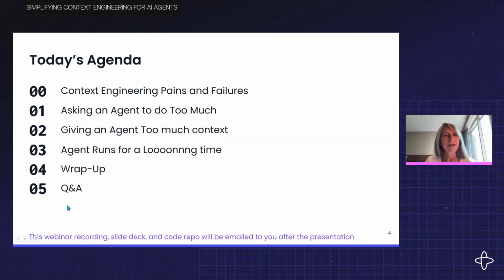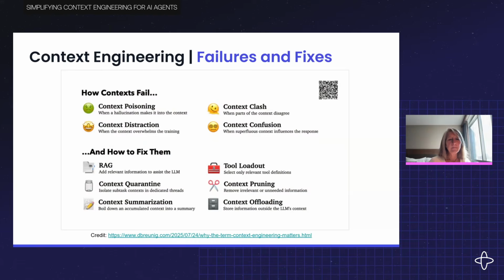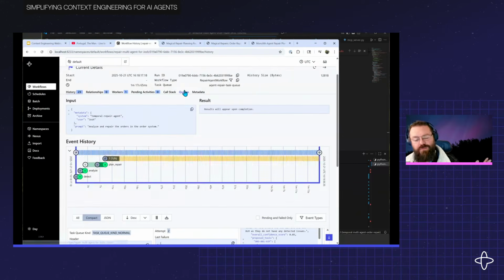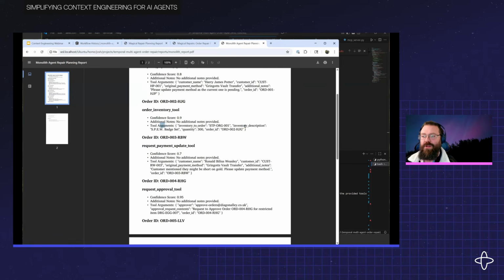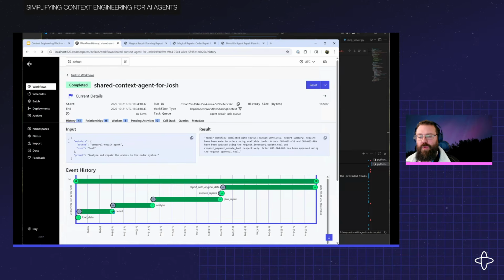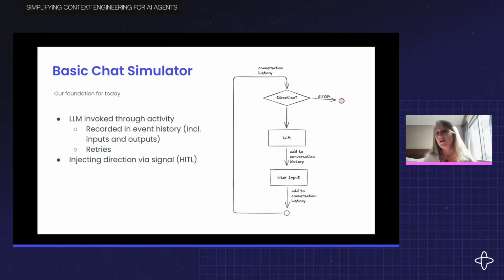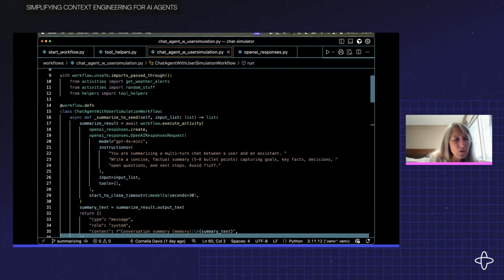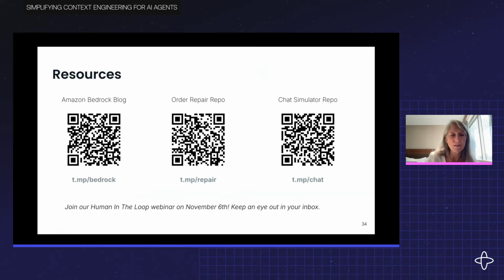Simplifying Context Engineering for AI Agents in Production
Context Engineering is critical for making useful, production-ready agents.

In this webinar, we explain common context engineering challenges and how Temporal makes them simpler to solve, giving you practical strategies for building agents that are more reliable, focused, and adaptable in real-world use.

Key takeaways:
- Common context engineering struggles.
- Managing context with Temporal: providing context, gathering the right data, focusing agents with tools, managing memory.
- Frameworks for setting agent goals and keeping them on track.
- How to bring it all together in a live demo.